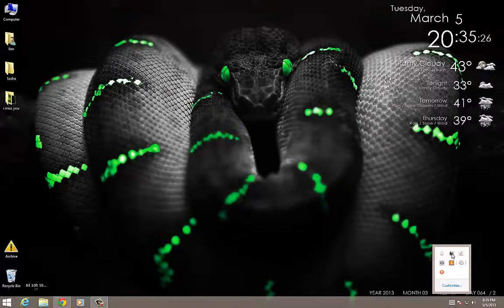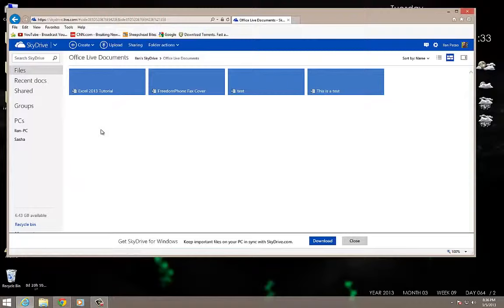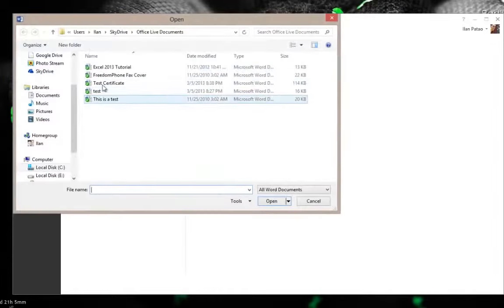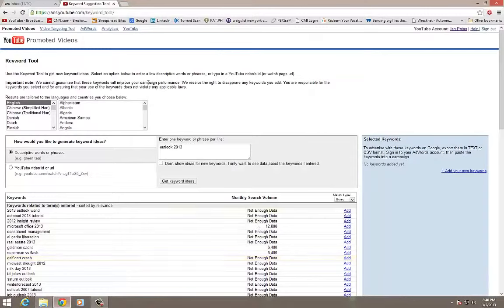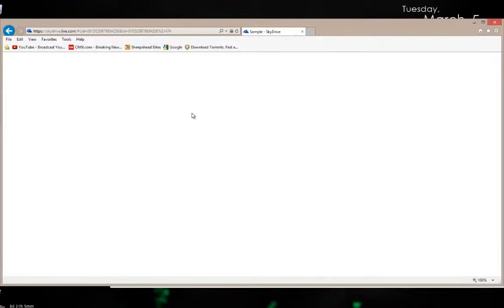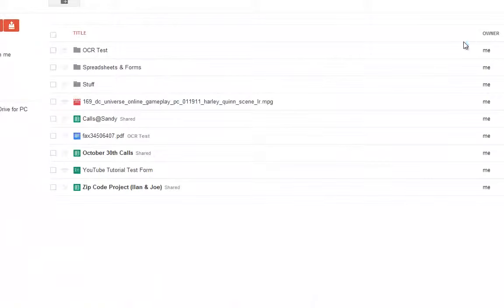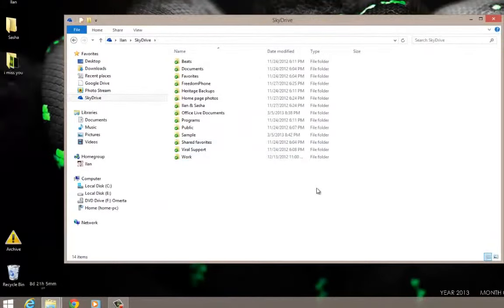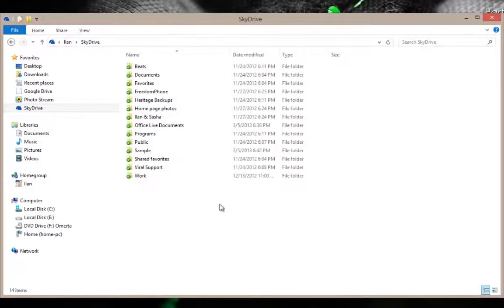Tutorial Office 2013 and SkyDrive (nowtelugu.com)